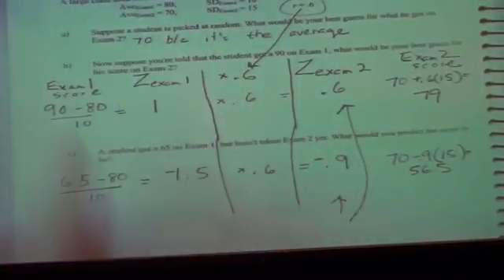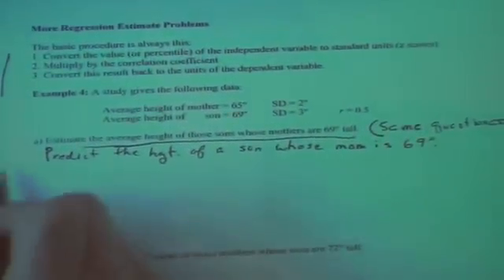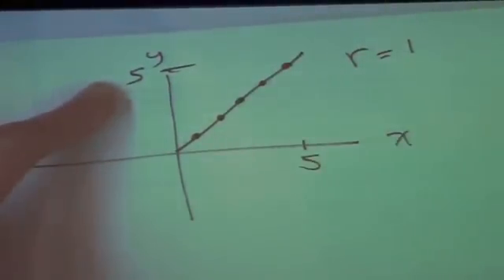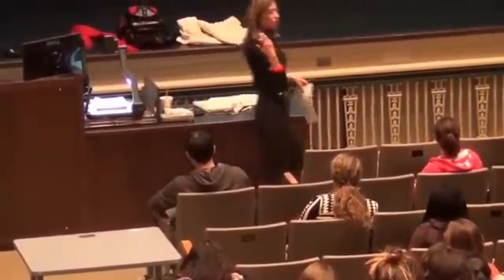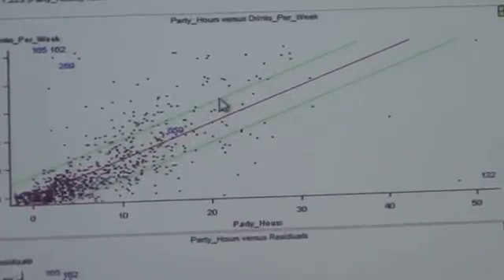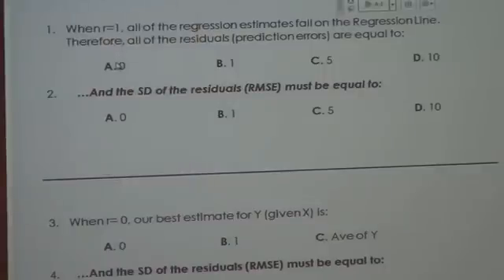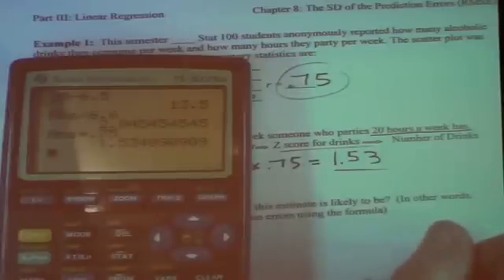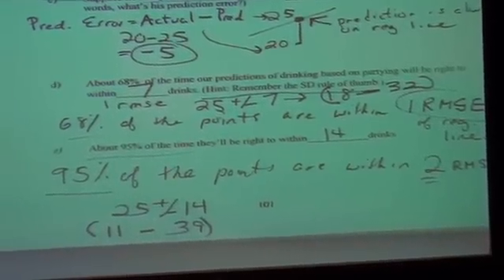Tuesday Feb 19th Lecture